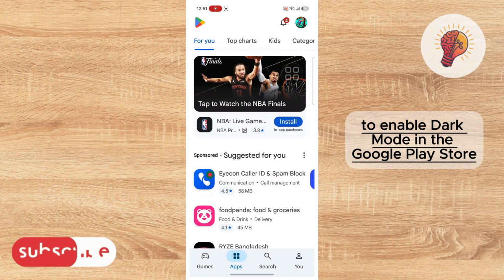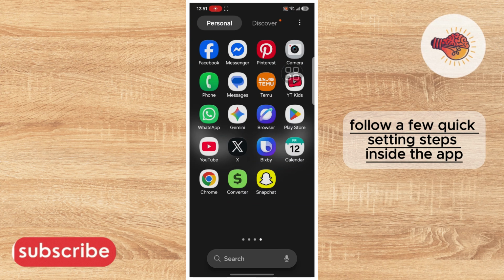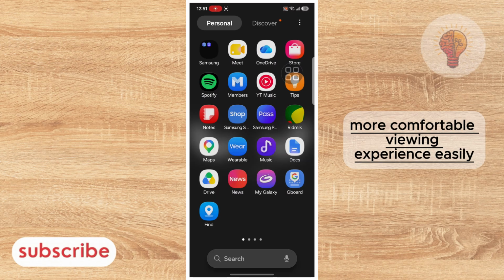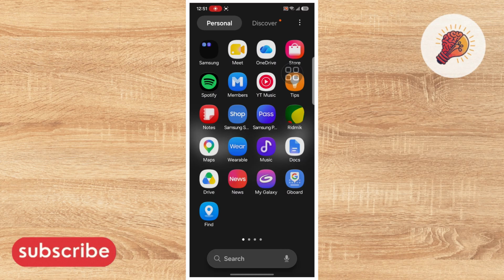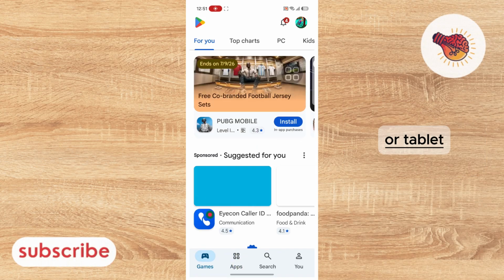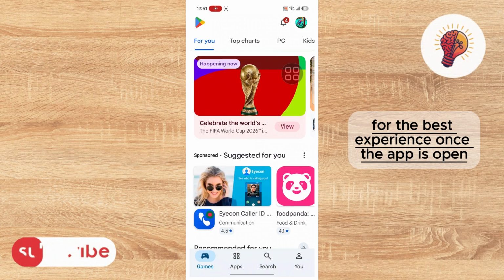Enable Dark Mode in Google Play Store App (2026 Guide!)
Enable Dark Mode in Google Play Store App?

📌 CHAPTERS
00:00 Introduction
00:08 Open Google Play Store App
00:22 Tap Profile Icon
00:28 Open Settings Menu
00:42 Go to General Settings
00:50 Select Theme Option
00:58 Choose Dark or System Default
01:23 Final Result